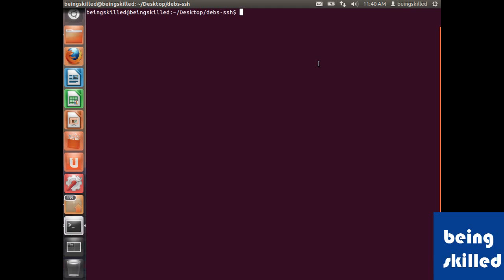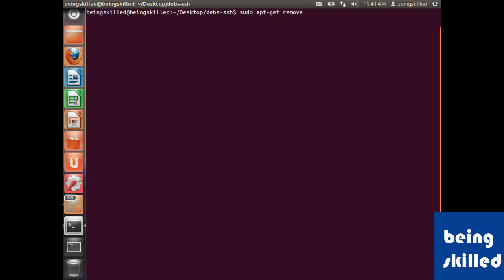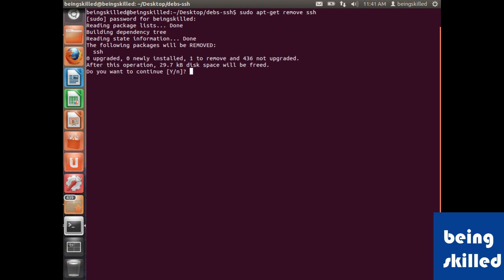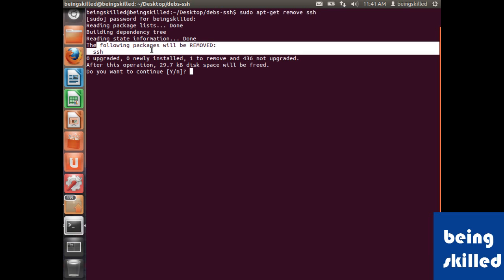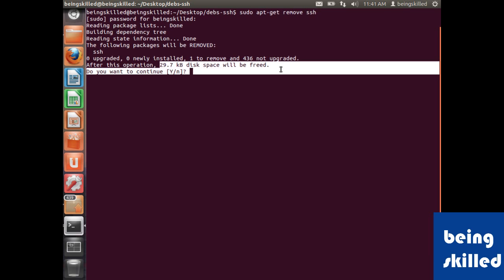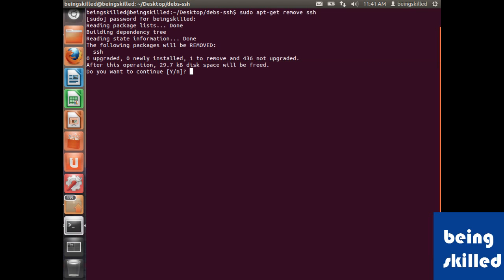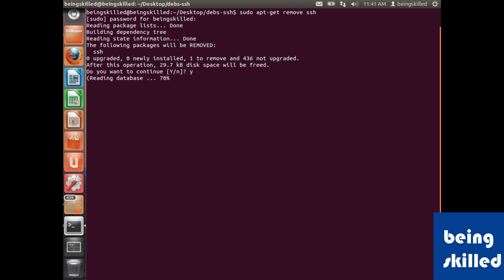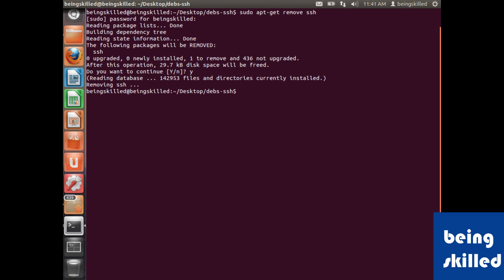Removing softwares in Ubuntu using terminal in Debian / Ubuntu Operating System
Removing softwares in Ubuntu using terminal ( "apt-get remove" command ) in Debian / Ubuntu Operating System